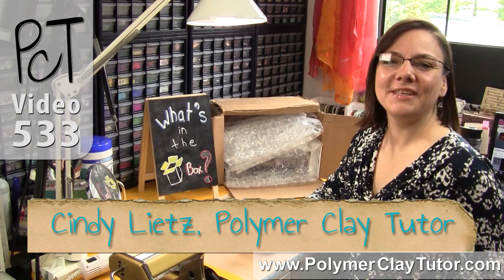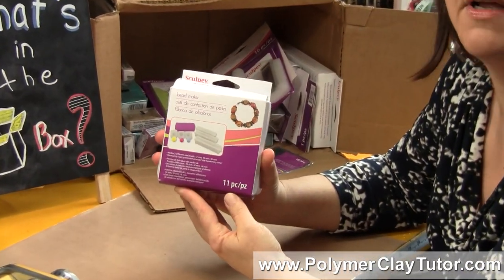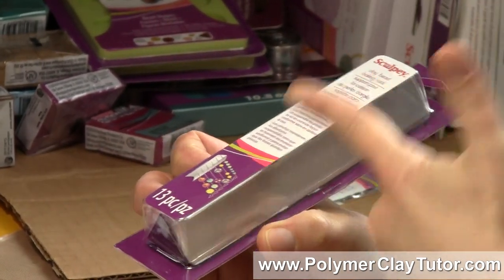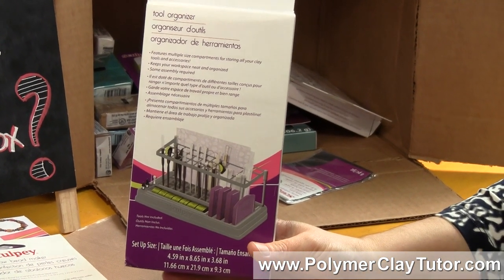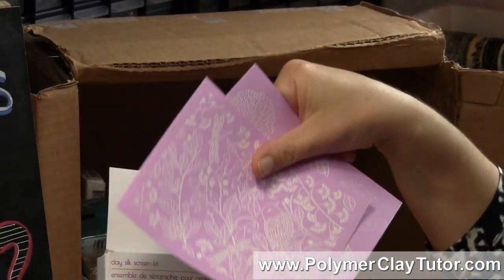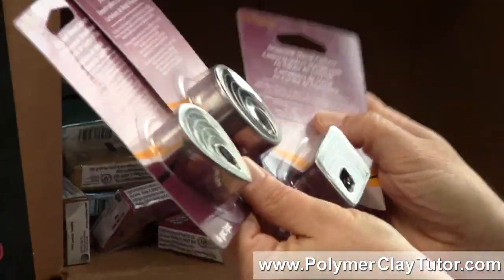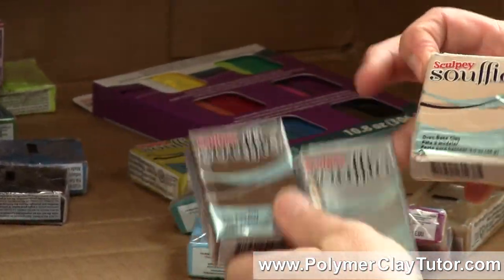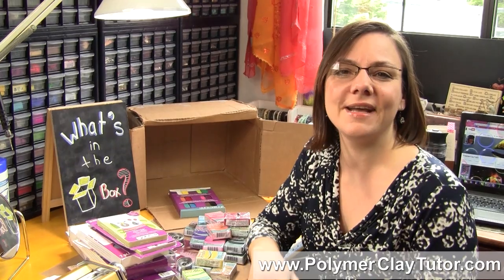New Sculpey and Premo Products for 2014 Quick Overview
Video #533: Let me know which of these new Polyform products I should review first, in some follow up video demos... More Info Polymer Clay Tutor.

Topics Covered In This Video:

* A quick walk through of new 2014 Sculpey and Premo Products that Polyform has released for 2014.

* After watching the video, let me know which specific products you would like me to demonstrate and review in more detail, by leaving a comment.

* This new batch of products include tools, supplies, storage and a new clay line.

* Sculpey Bead Maker.

* Sculpey Bead Making Kit.

* Sculpey Clay Bead Baking Rack.

* Sculpey Hollow Bead Maker.

* Sculpey Tool Organizer.

* Sculpey Wet/Dry Sandpaper Variety Pack.

* Sculpey Clay Silk Screen Kit.

* Sculpey Bakeable Silicone Molds - Cabochon Shapes.

* Sculpey Bake able Silicone Molds - Bezel Shapes.

* Premo Sculpey Graduated Metal Cutters - Round.

* Premo Sculpey Graduated Metal Cutters - Oval.

* Premo Sculpey Graduated Metal Cutters - Diamond.

* Premo Sculpey Graduated Metal Cutters - Tear Drop.

* Sculpey Souffle Clay.